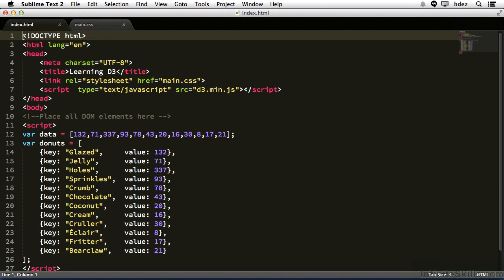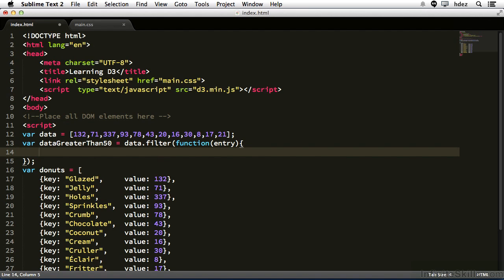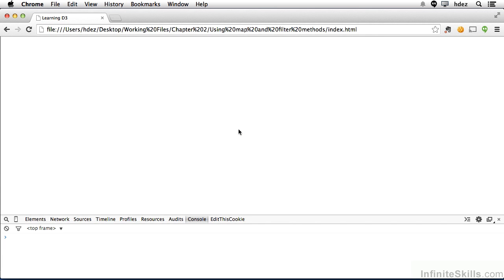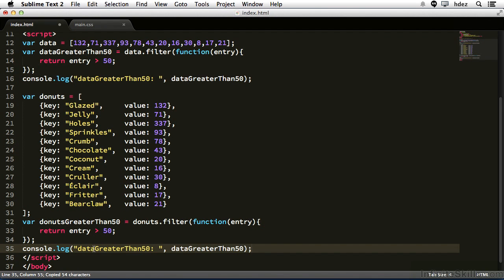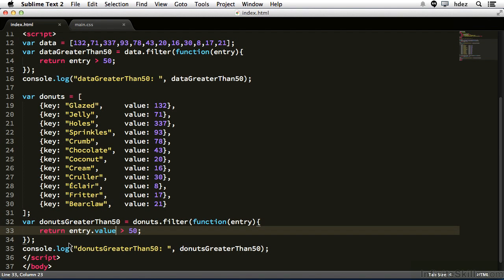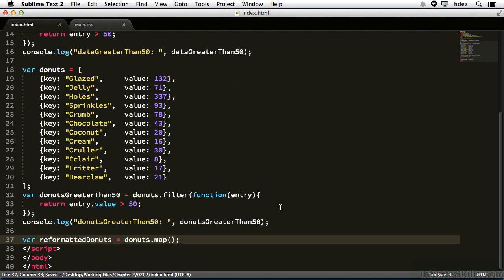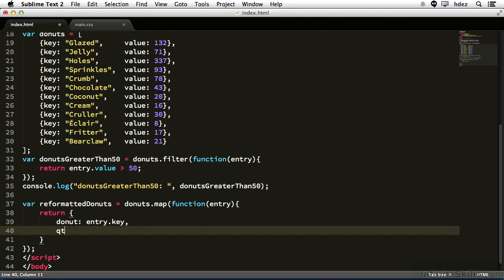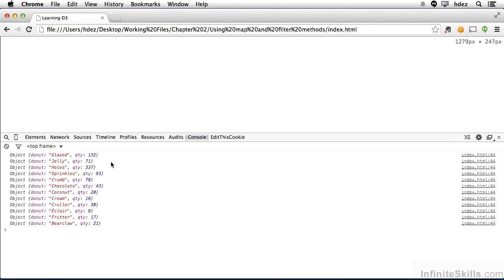0202 Using The Map And Filter Array Methods